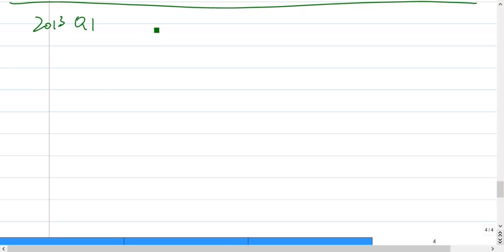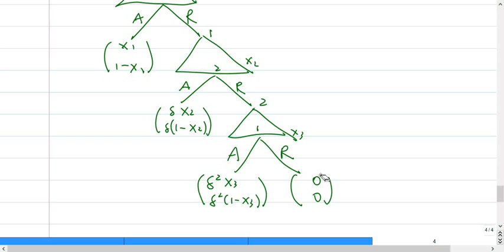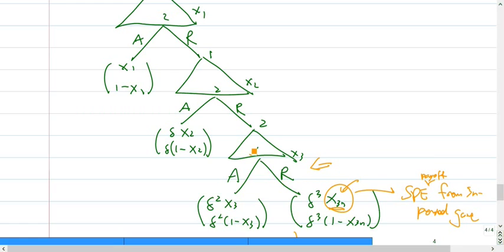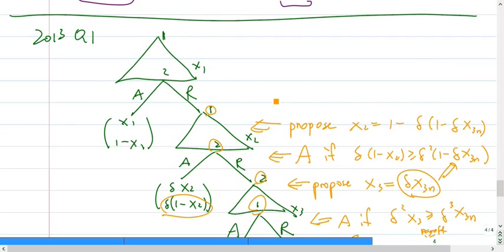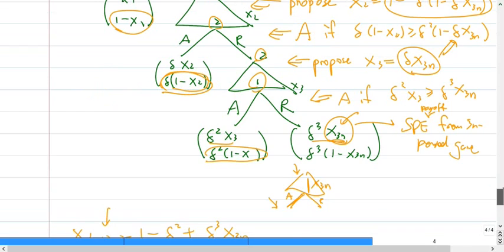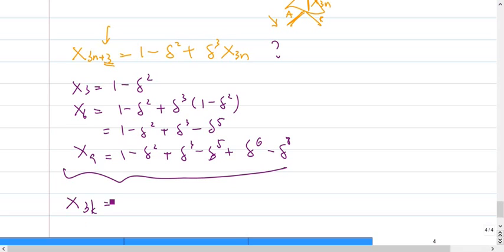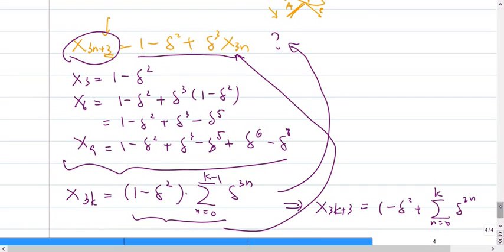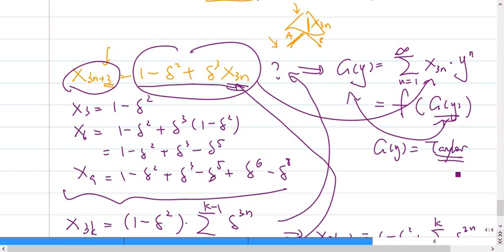ECO326 Final2013FQ1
Alternate bargaining with same discount factor but player 1 propose twice as often as player 2. Ignore the last part if you don't know what generating function / Taylor expansion is.